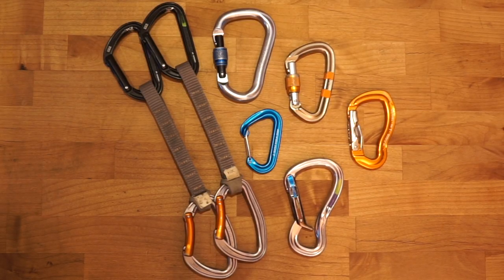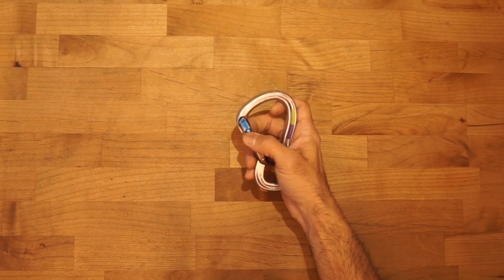Climbing Carabiner Shapes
Aluminum alloy climbing carabiners come in a number of standardized shapes for a variety of reasons. These shapes help to impart specified attributes to the respective carabiner, and help to allow climbers to adapt their gear for particular uses.

Join Wade and Rachel in this video as they review some of the most common climbing carabiner shapes, as well as some of the characteristics associated with them.